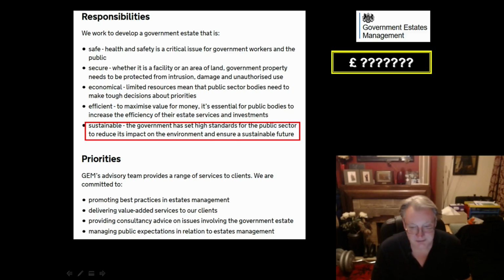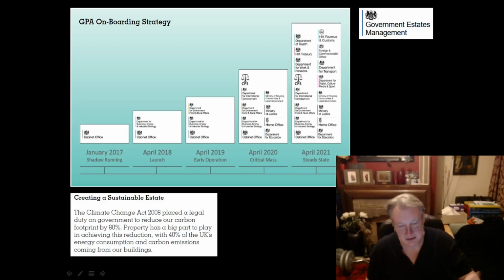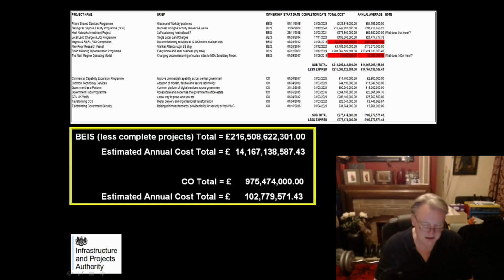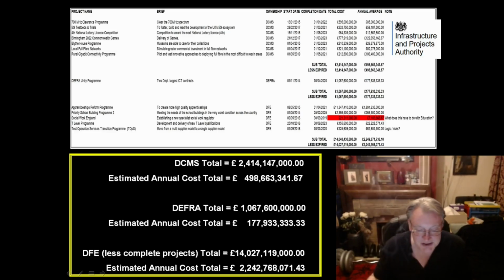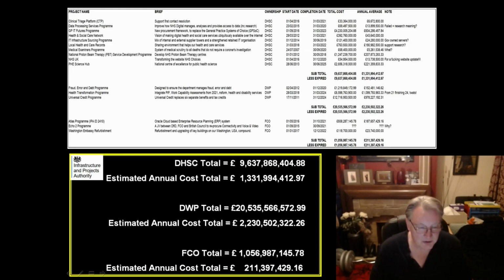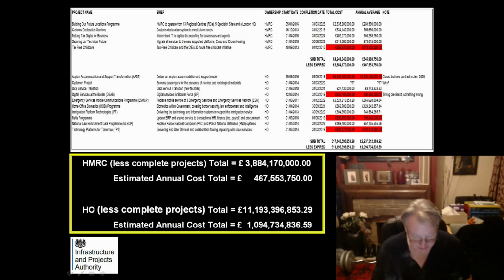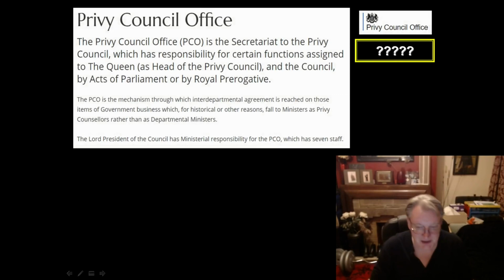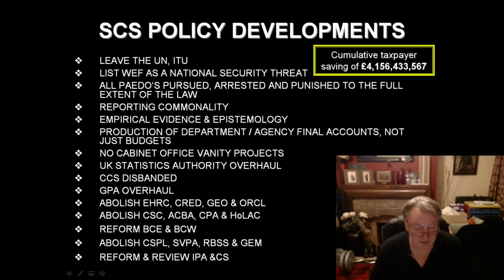Episode 12 A Satisfying Dump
Sisyphus Complex Solution Episode 12. A Satisfying Dump :-)

The longest espisode so far, as I complete the review of the Cabinet Office.

The culprit for the length is the Infrastructure and Projects Authority (IPA), whereby there are 125 projects to run through, so the 'dump' in this episode is a data dump, which may be a disappointment to any wierdo's hoping it meant something else :-)

As I wanted to complete the Cabinet Office this week, it does mean that the FOWEFUN segment is dropped, but will return next week. To make up for it, I give some information about Oliver Dowden MP and his association with Hill & Knowlton, and their relationship with the W.H.O.

Essentially, this is an episode for those who like detail, and for those who will not be surprised to learn that it is already obvious government budgets are a massive farce.

One minor piece of information, but I do also give a tiny measure of credit to a certain Jeremy Corbyn, because although his 'policy' for free internet and mobile was ridiculous overall, there is a modicum of reasoning behind it.

Links for the episode as follows:

Parler @PaulBuckingham
Minds @paulbuckingham

How is ITU Funded?

The World Health Organization Hired a Top PR Firm to Fight COVID Smears in The U.S.

World Health Organization Hires PR Firm to Find Celebrity Influencers to Counter Negative Publicity

Link for IPA 2020 Annual Report + Consolidated Data Sheet

Serco, Mears win £2.9 billion refugee housing contracts in Britain

NHS PULLS THE PLUG ON ITS £11BN IT SYSTEM

UK Relationships and sex education (RSE) and health education

Teacher Training on Comprehensive Sexuality Education for East and Southern Africa